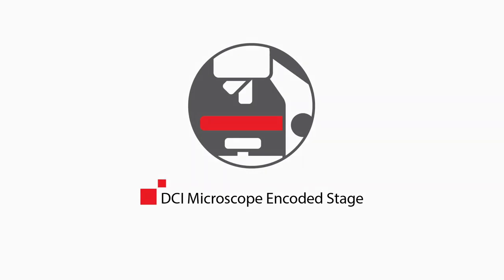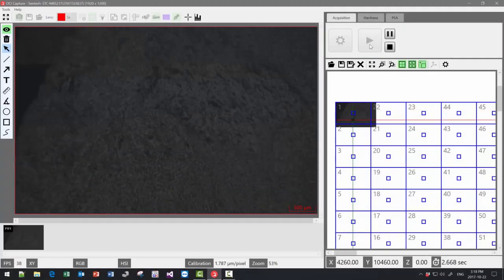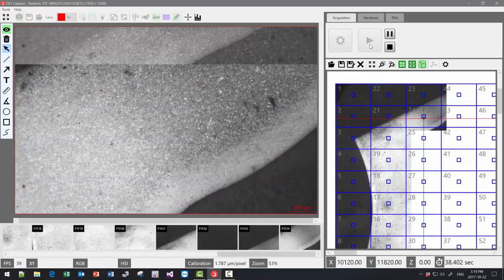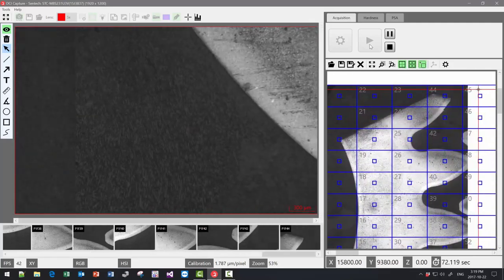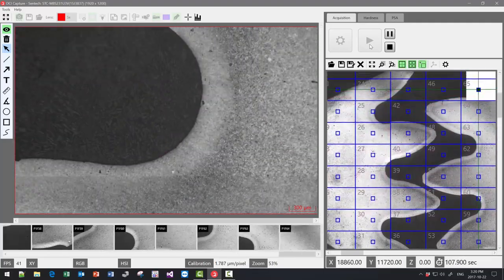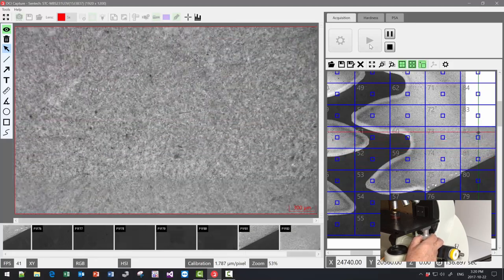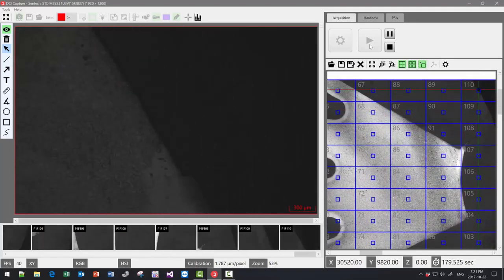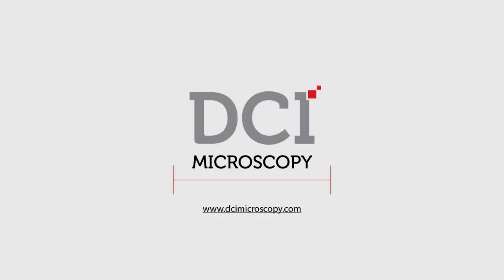DCI Microscopy - Manual Encoded Microscope Stage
Build perfect image mosaics (Images stitching) of hundreds* of fields, in a matter of minutes, to easily measure parts, objects, phase(s), to up to 100mm in travel with a +/- 10­­­µm accuracy (0.01%). The encoded stage is a great asset for acquiring high-resolution mosaics for documentation or image analysis.

Specifications:

- 100 x 90 mm XY travel range

German Built dual moving plates mechanical stage, crossroller   bearings, low backlash, short ergonomic XY coaxial knobs.

Transmitted or Reflected light configurations (Metal insert plate, Glass insert plate or Glass slide holder at choice).

Fits directly on Leica DM series microscopes or Olympus round dovetail models.

Adaptors offered for several other microscope models.

No external CONTROLLER. Connects directly to PC via USB port.

No external Power Supply. Powered from USB port.

North-American built electronics, simple command library custom software interfacing.

Connects directly to DCI Imaging Suite software.